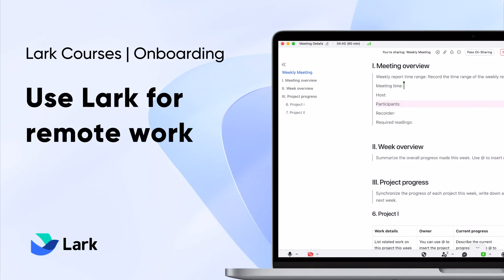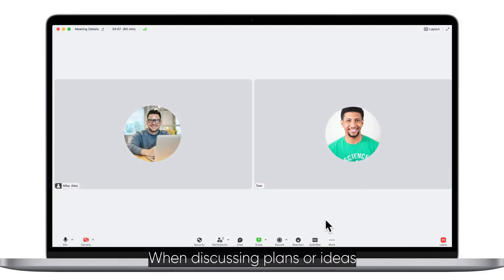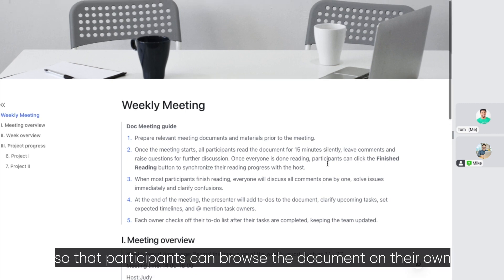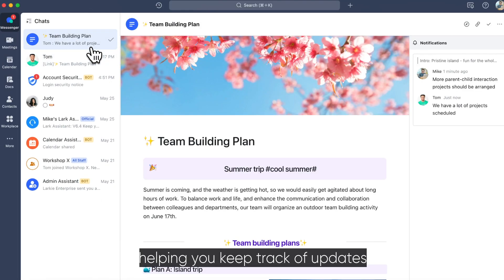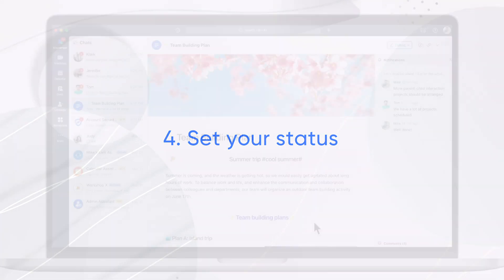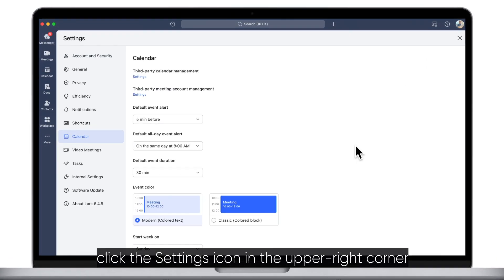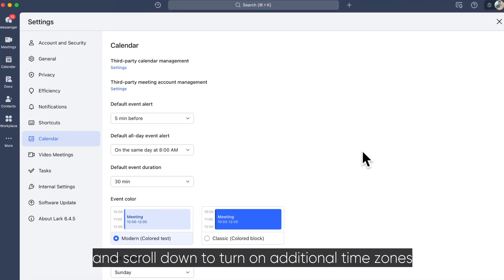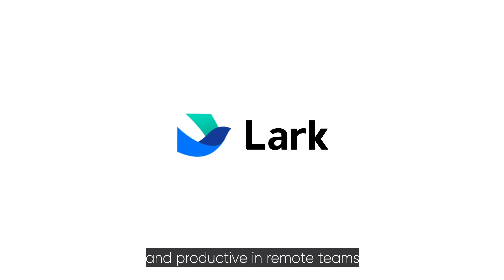Lark 101 | Use Lark for Remote Work | Simplify Remote Collaboration and Stay Productive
In this video, we’ll show you how Lark makes remote work easier than ever before, using powerful tools like Magic Share, task management, and time zone features to help remote teams stay connected and efficient.
Try Lark for free and find the perfect plan for you

00:00 Intro
00:10 Launch a video call
00:27 Screen and document sharing
01:01 Communicate in Lark Docs
01:50 Set your status
02:12 Set working hours
02:42 View multiple time zones